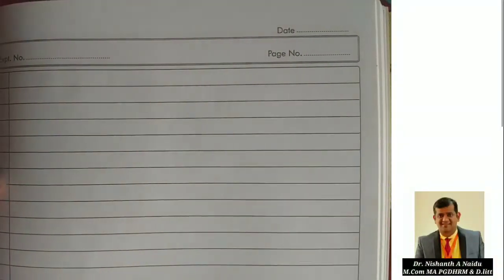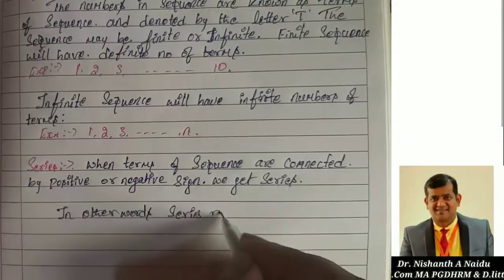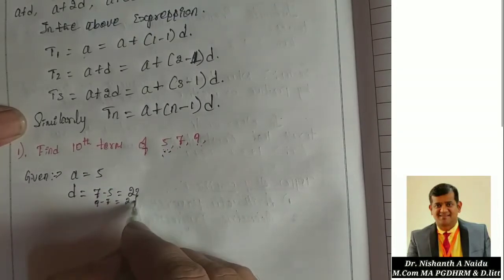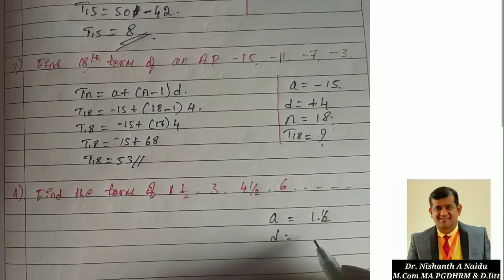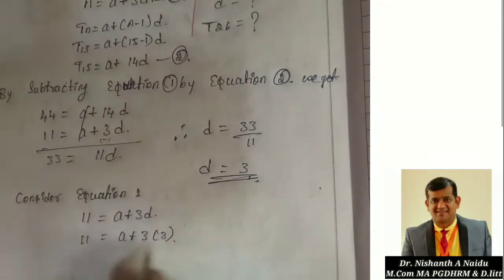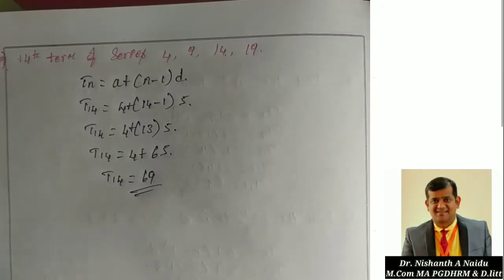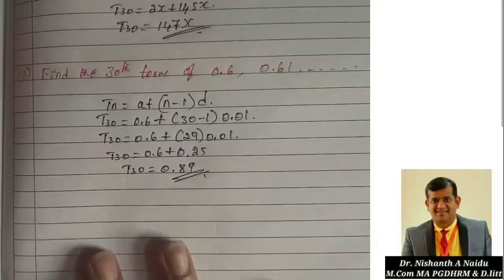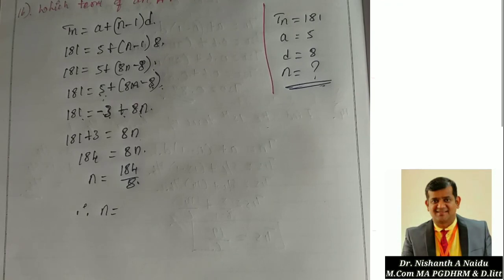Progression Video 1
Introduction to Progression Problem and Solution on Progression IV Semester B.Com, Quantitative Techniques, University of Mysore syllabus.